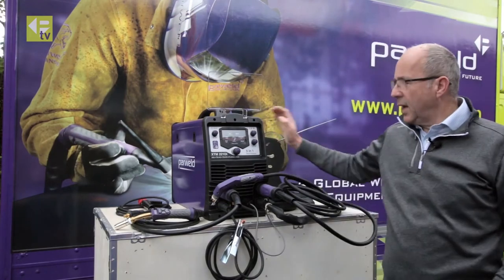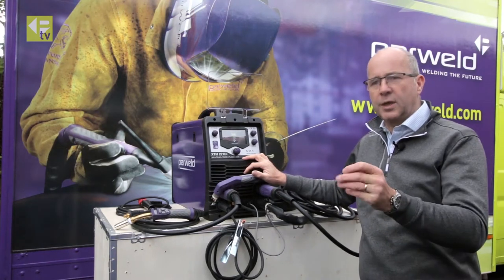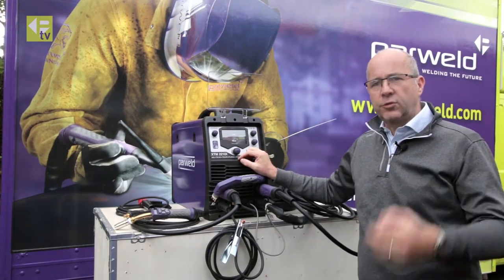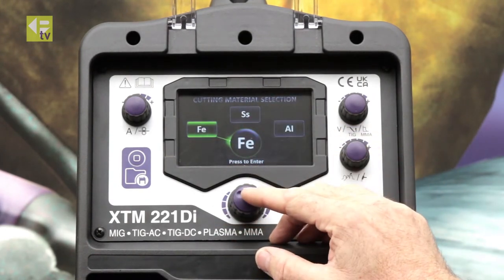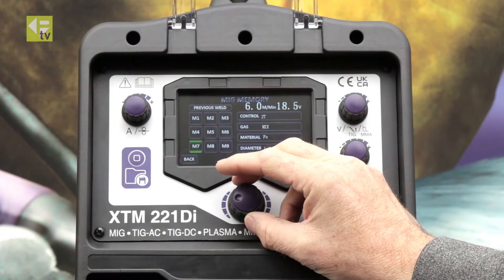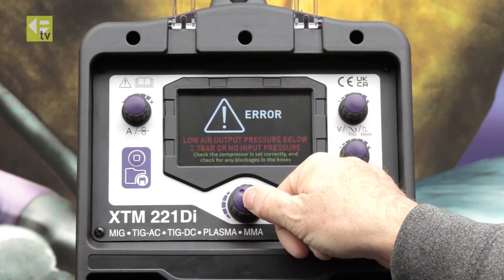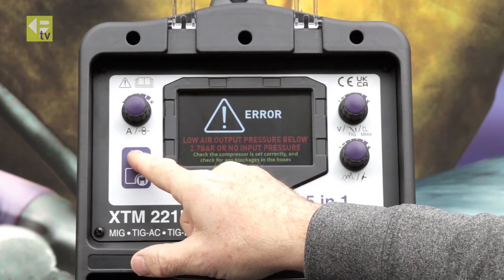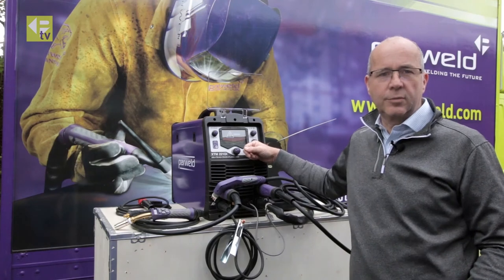XTM 221Di Plasma Cutting Setup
The XTM 221Di MIG Inverter is ideal for welding Steel, Stainless Steel and Aluminium using the MIG, AC TIG, DC TIG and MMA processes, and cutting and gouging using the Plasma process. The machine uses auto polarity switching so there is no need to change the work lead connections on the front of the device. Instant swapping between the PLASMA, MIG & TIG processes with one touch of the torch trigger makes it well-suited to multi-process workshops. The multi-language digital user interface rapidly gets you to the correct machine setting with minimal process knowledge, on-site or in the workshop.

KEY FEATURES
► Large High-Quality Colour Screen
► Multi-Language Easy to Follow Digital Interface
► HF Start Pulse TIG Function for Superior Arc Control
► Rapid Synergic Setup for MIG, TIG, MMA, PLASMA
► Dual Voltage 110 / 230V
► Wireless Option

for more tutorials, product updates, events and offers!